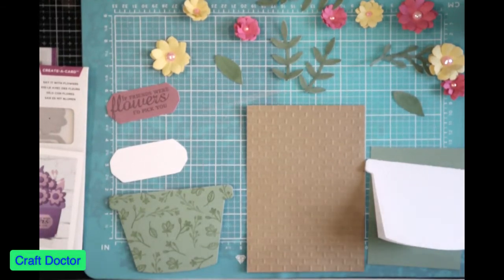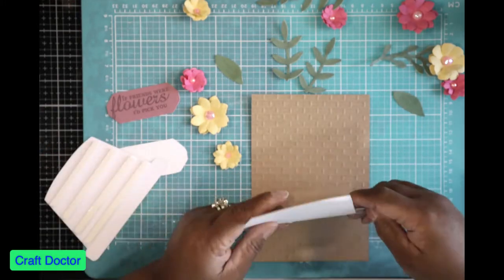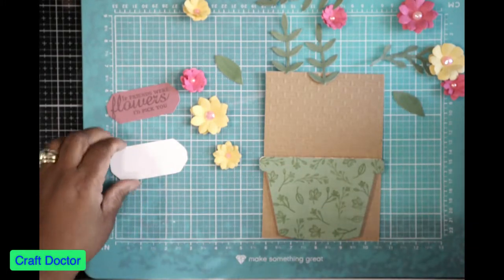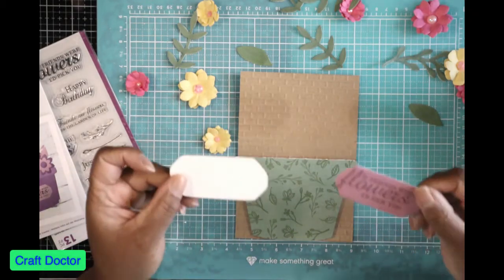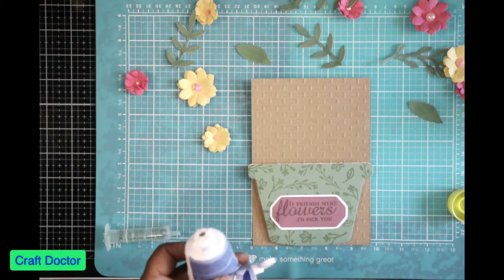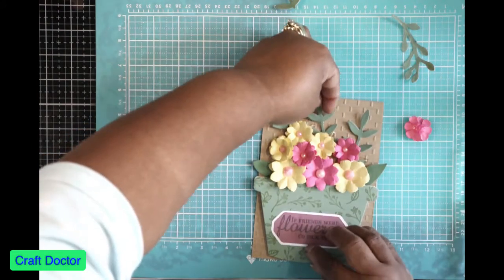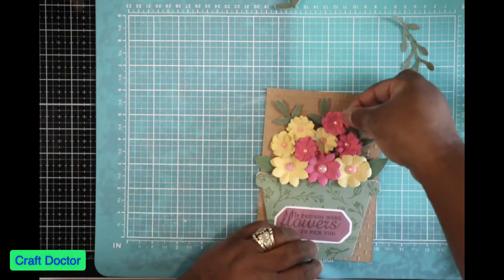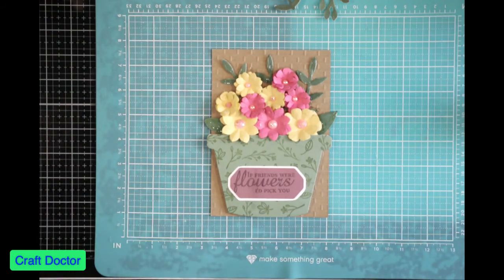Crafters Companion Say It With Flowers Crafty Video #335